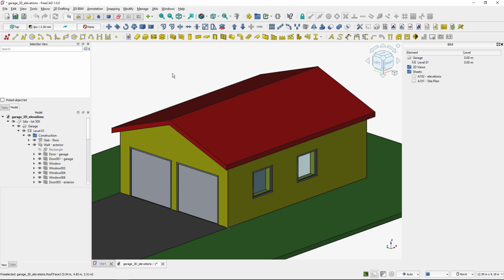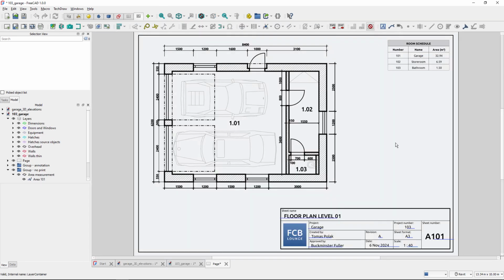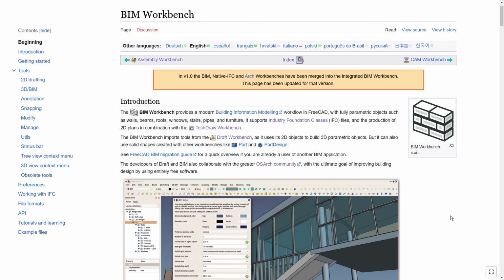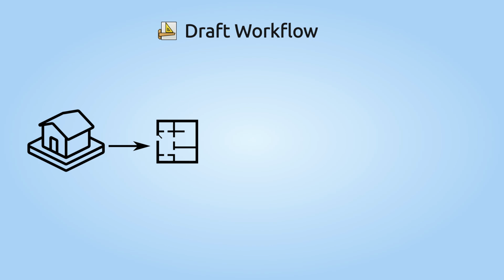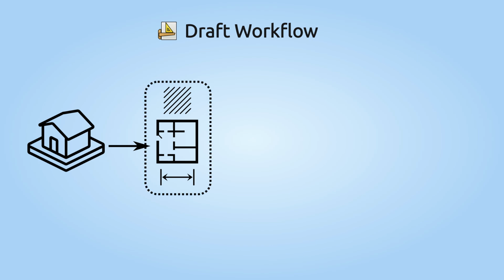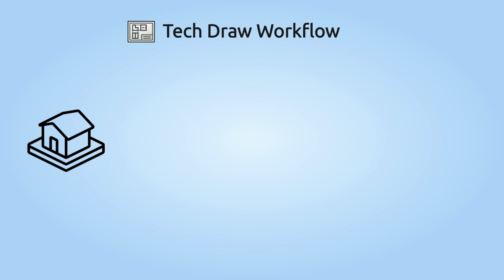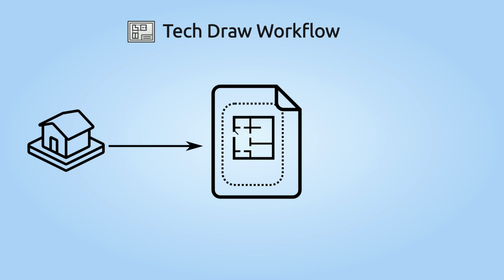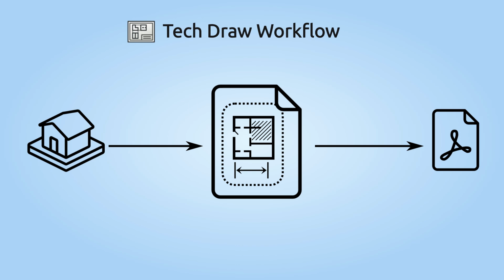Available Workflows for Creating 2D Construction Documentation in FreeCAD BIM Explained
This video explains differences between two workflows of creating AEC construction documentation sheets in FreeCAD BIM.

There are two basic workflows which enable creation of drawings from 3D building model. I call the first one ‘The Draft Workflow’ and the second one ‘The Tech Draw workflow’. These are not an official names and both of them can include lots of variations,

The Draft Workflow is recommended workflow and uses draft tools when creating plans, sections and elevation views. These are all created in 3D model space. Only after that are they place on a Tech Draw page with a title block. From there, technical documentation can be printed out or exported to PDF files.

The Tech Draw workflow is more limited as of FreeCAD 1.0, but offers some advantages in better connection of  plans, sections and elevation views to the 3D. These views are created suing the Tech Draw workbench directly from the 3D model. Annotations such as dimensions, text and hatches are created directly on the page using Tech Draw tools. From there, technical documentation can be printed out or exported to PDF files as with the first workflow.

Content:
0:00 Introduction
0:53 The Draft Workflow of creating AEC technical documentation in FreeCAD
3:31 The Tech Draw Workflow of creating AEC technical documentation in FreeCAD
5:46 Conclusion